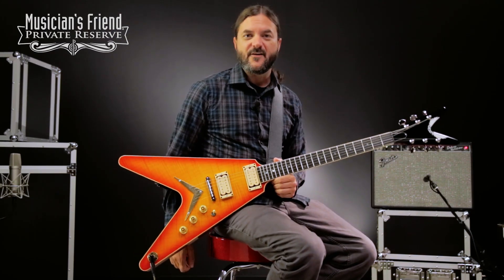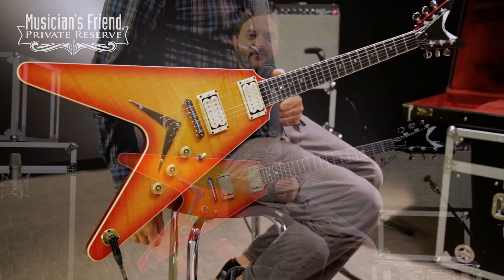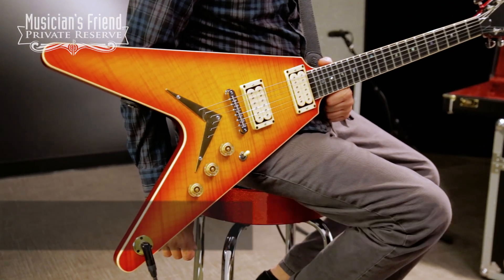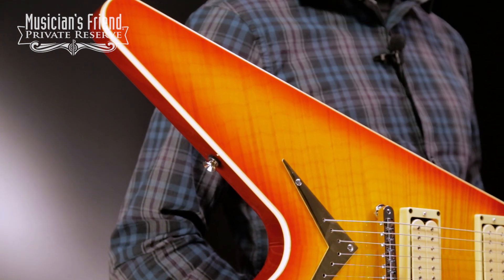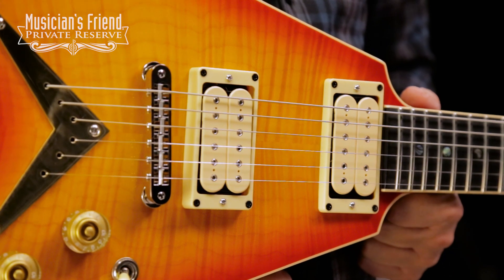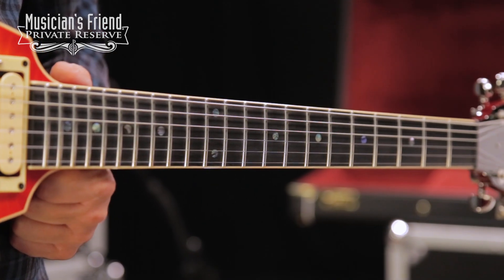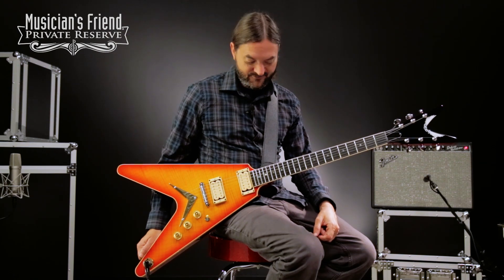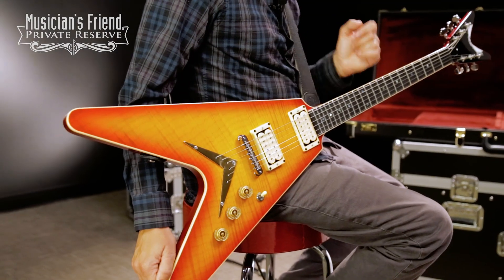Dean USA V 1977 Electric Guitar, Transparent Cherry Burst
Signal chain used on this guitar:

Cables: Mogami

Pedals: Ibanez TS9 Tube Screamer → → Xotic Effects BB Preamp Overdrive → → JHS Pedals Angry Charlie Channel Drive JCM800 Tones → → MXR M169 Carbon Copy Analog Delay → → Boss DD-7 Digital Delay

Recorded at Musician’s Friend in April 2017.